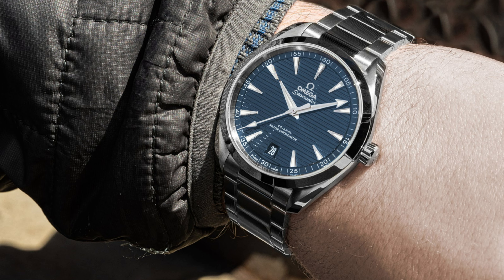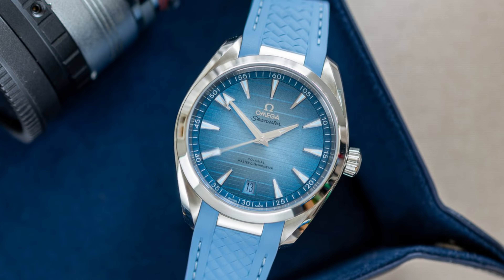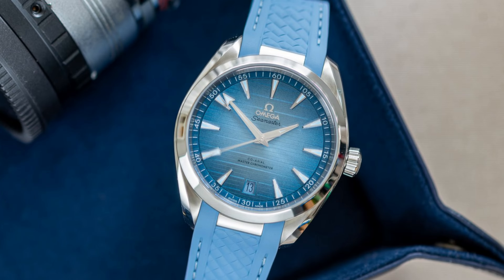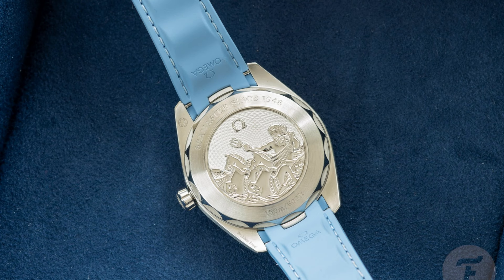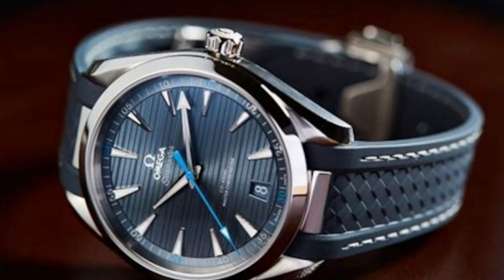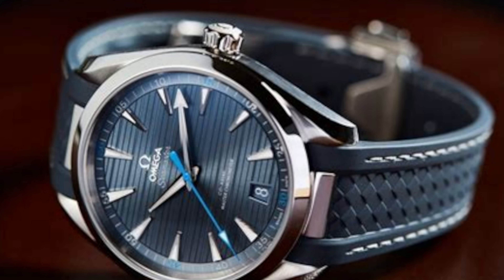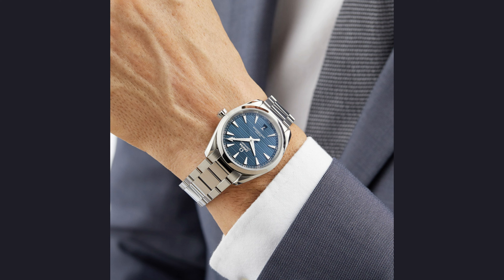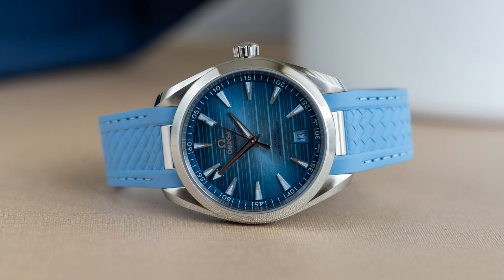30 Dress Watches in 30 Days - Omega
30 Dress Watches in 30 Days!
Tonight we're looking at an Omega watch that is PERFECT for the summer!

Audio:
Tonight's Lounge Act